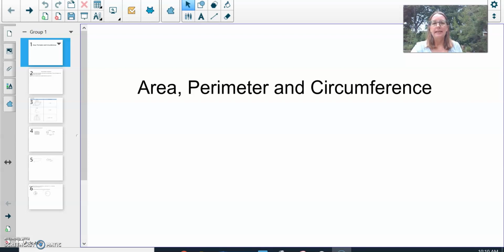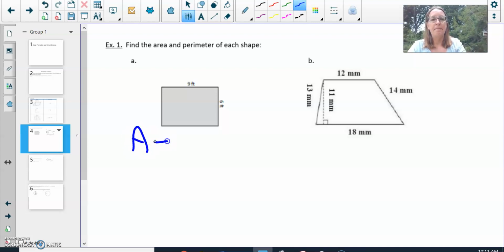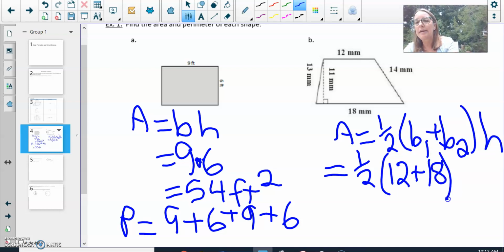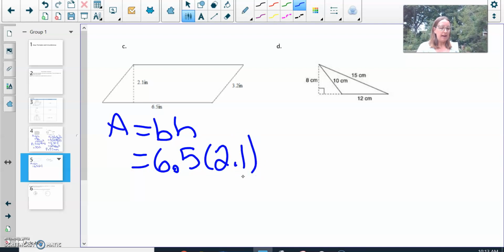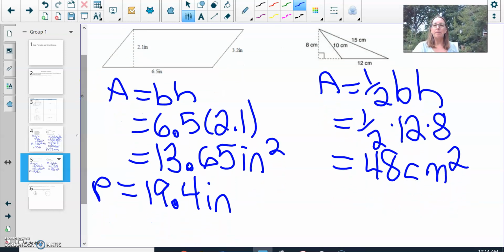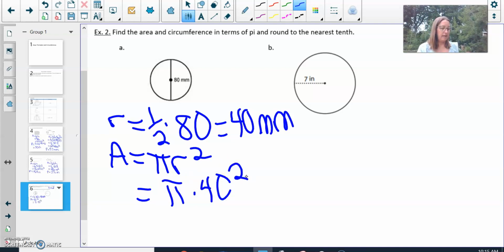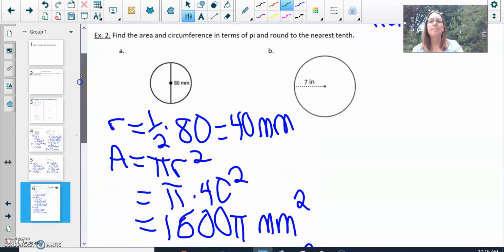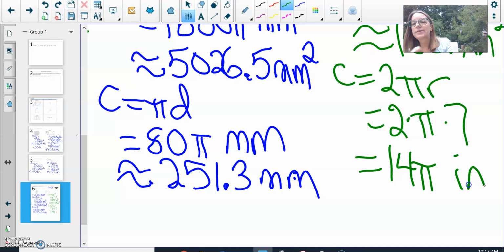9 geometry day 1 area, perimeter, circumference